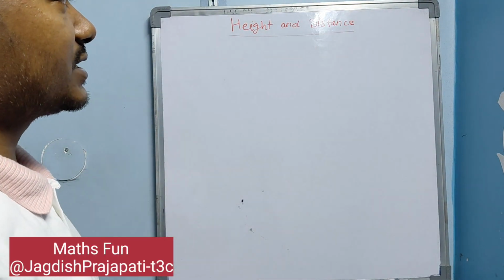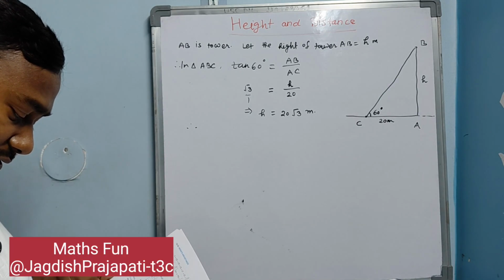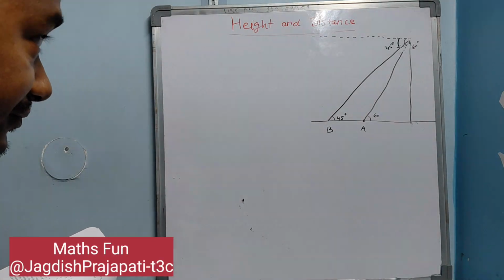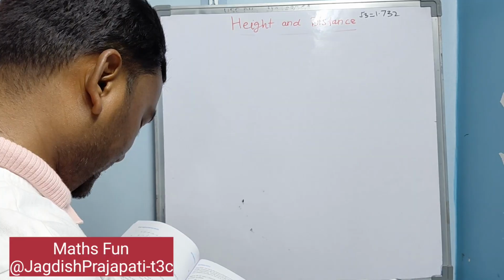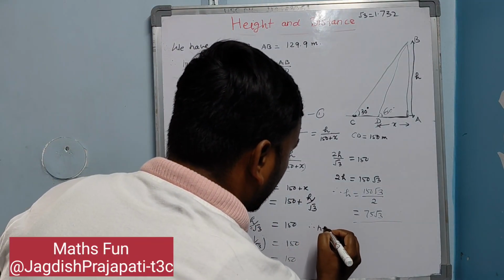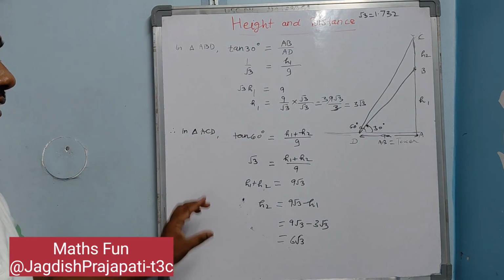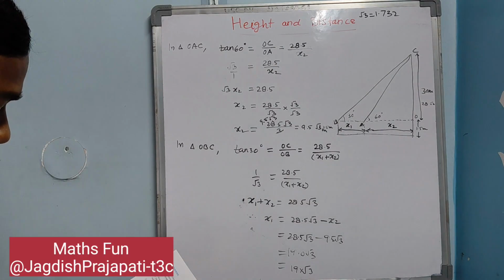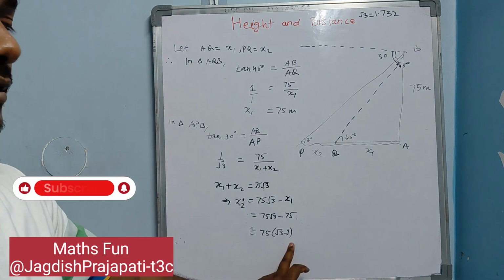Trigonometry: Height and Distance-Part1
This lecture demonstrates the applications of the Trigonometric Ratios to solve the problems on Height and Distance. To understand these sloutions fully, you need to watch the following previous lectures